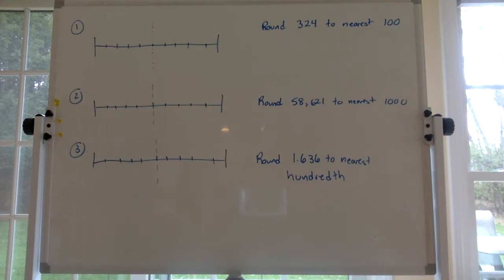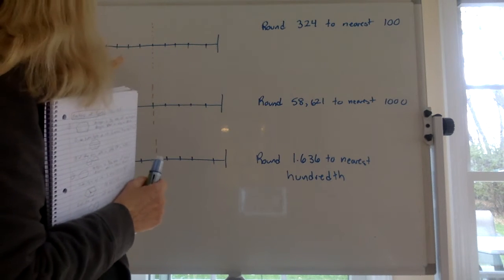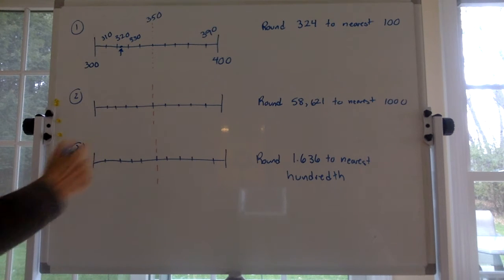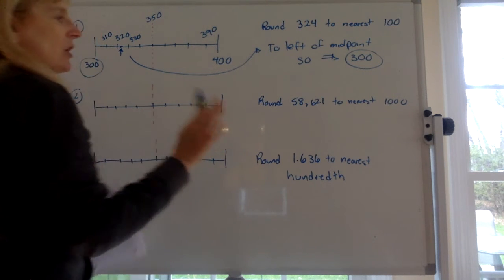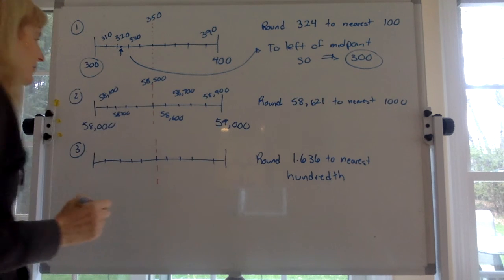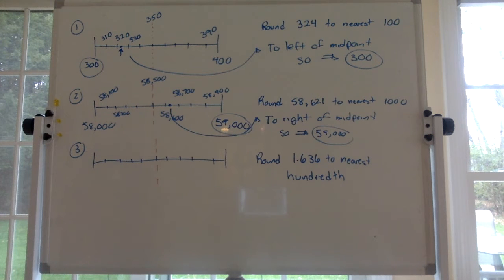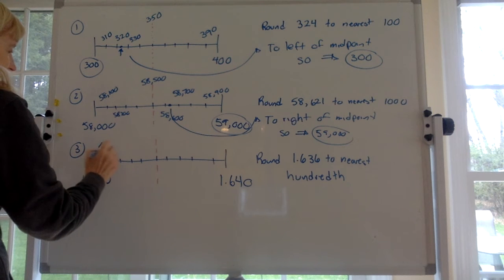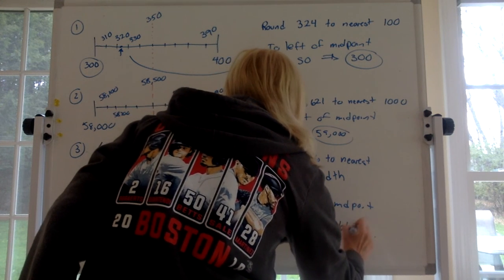Using a Number Line to Round Numbers